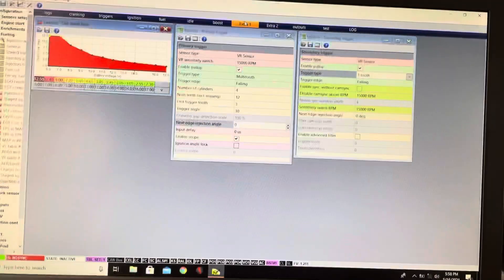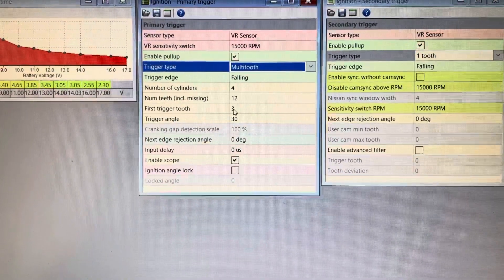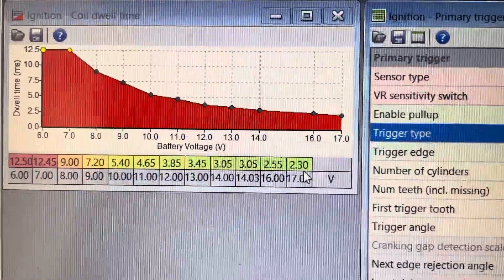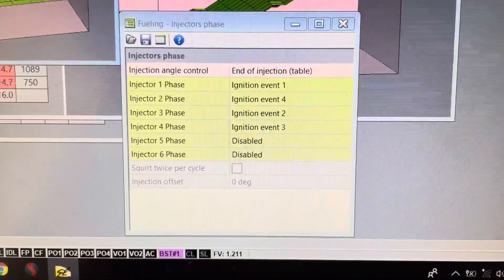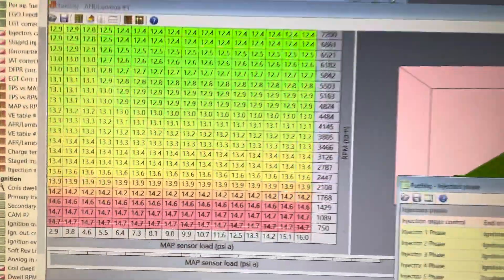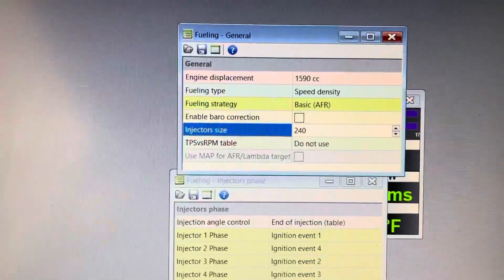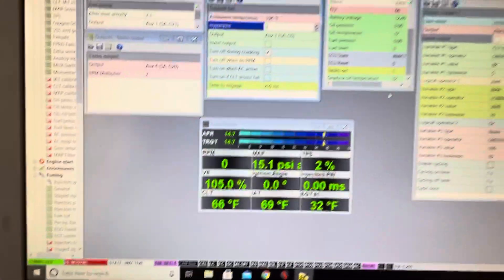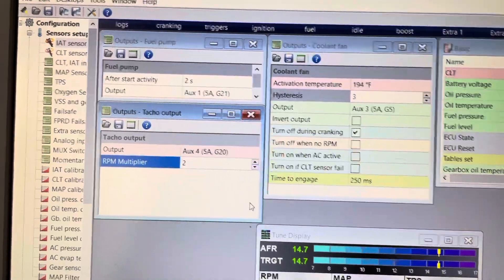Honda D Series setup for stand alone ECU EMU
Basic setup required for running a Honda d series on a stand alone ecu. In my case this is an ecu master emu classic with a wiring harness that I made.